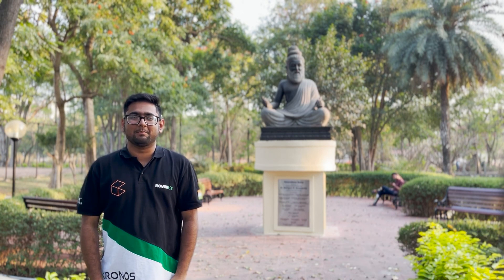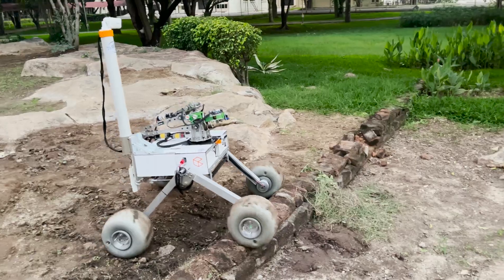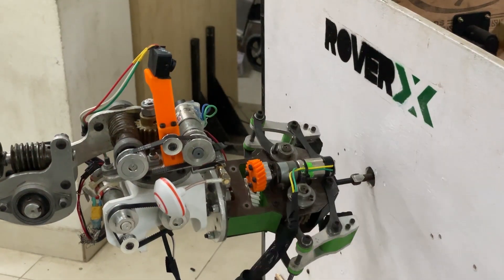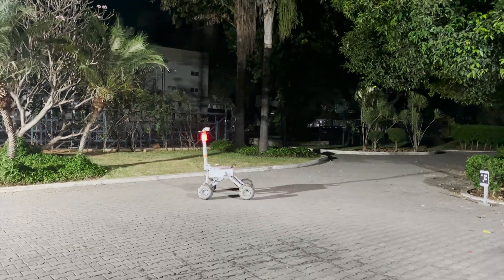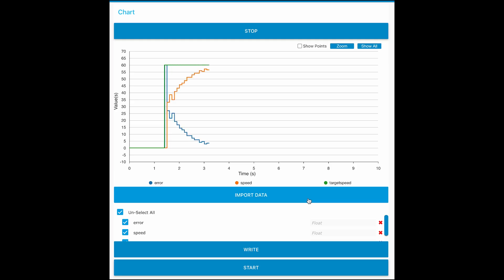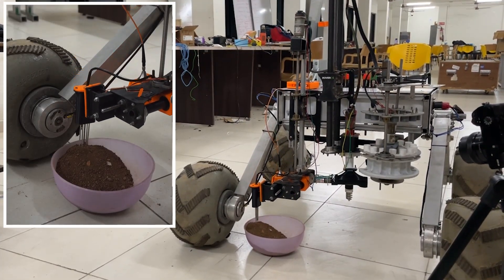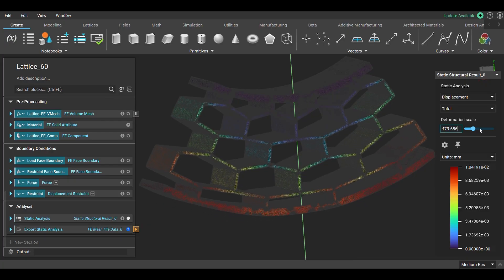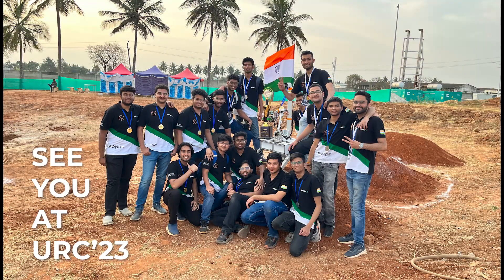Team RoverX - VIT Vellore - URC 2023 - System Acceptance Review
Team RoverX presents its next generation Martian Rover, "Kronos" for the University Rover Challenge 2023!

Timestamps:
00:00 - Intro
00:02 - Captain
00:20 - Drive System
01:02 - Robotic Arm
01:33 - Computer Science, Communications and Operator Control Consoles (base station)
01:56 - Autonomous Navigation systems
02:28 - Electrical Systems
02:58 - Life Sciences
03:29 - Instrumentation and Sensors
04:07 - Further Research and Development
04:37 - Vice captain, Outreach, Past competition experience and outro